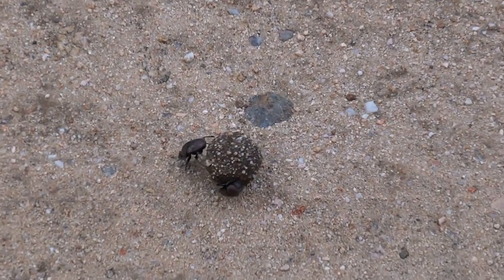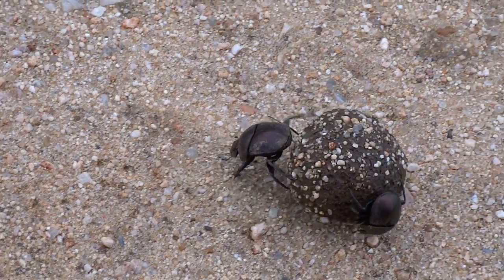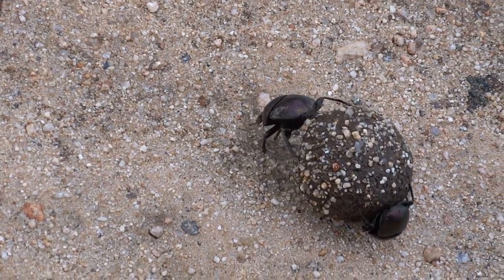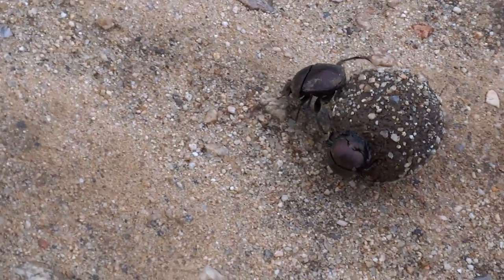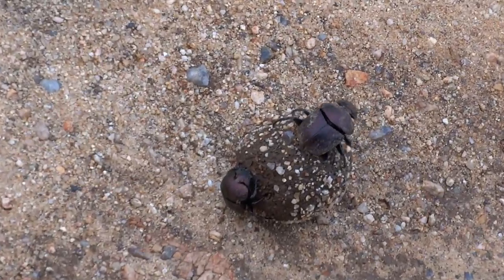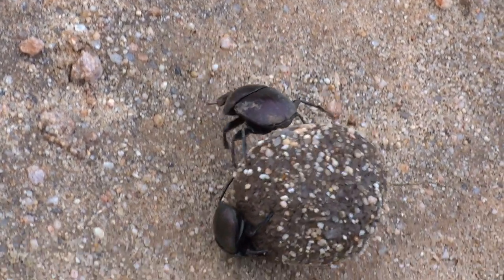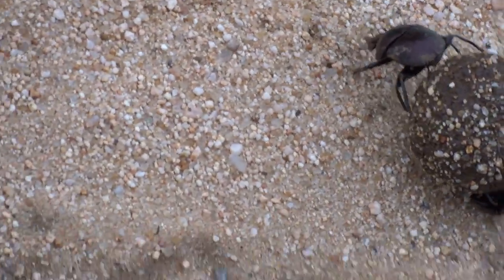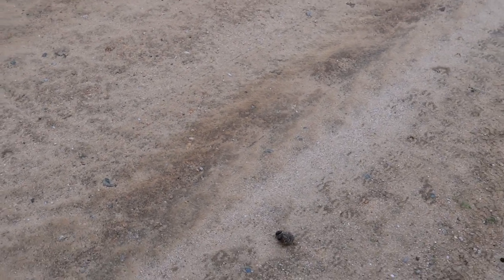Rolling Dung Beetle - Kruger National Park, South Africa (Beatle)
Rolling Dung Beetle in Kruger National Park, South Africa